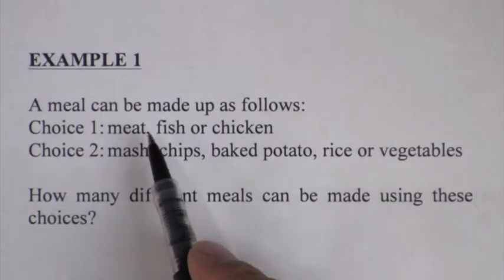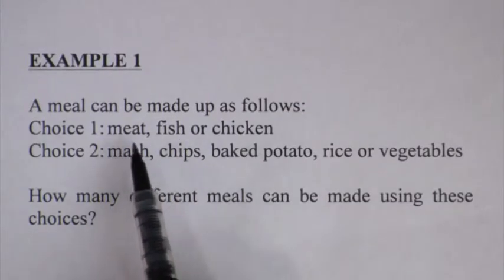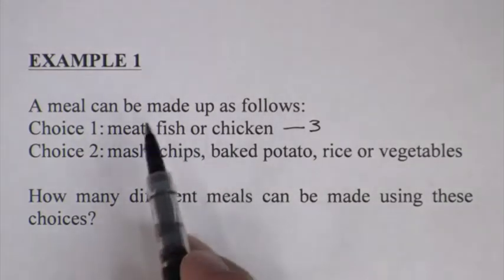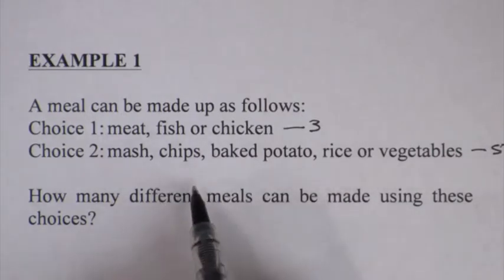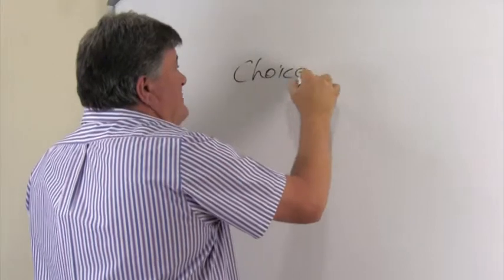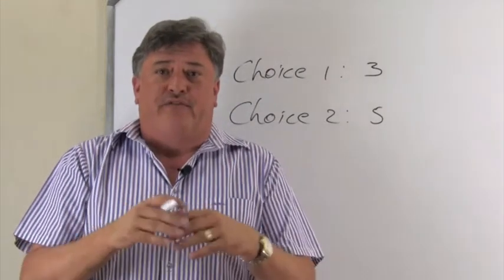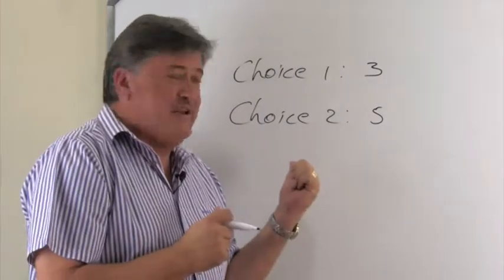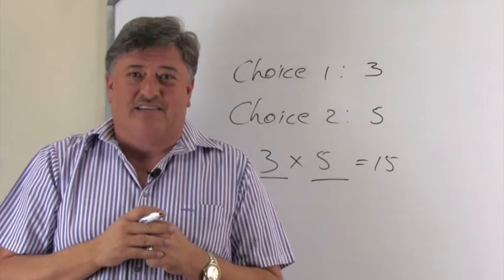Mathematics - Grade 12 - The Counting Principle: Example 1